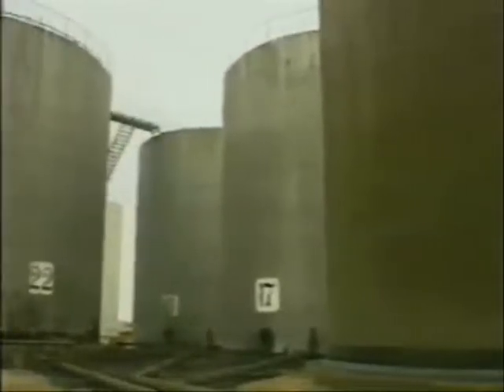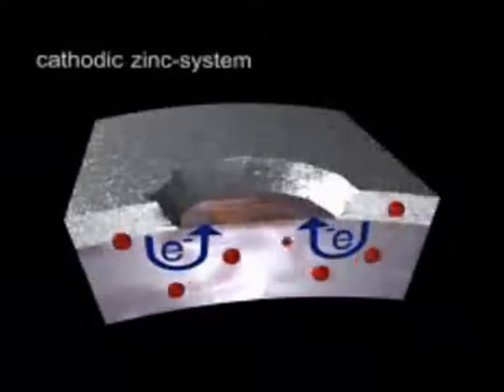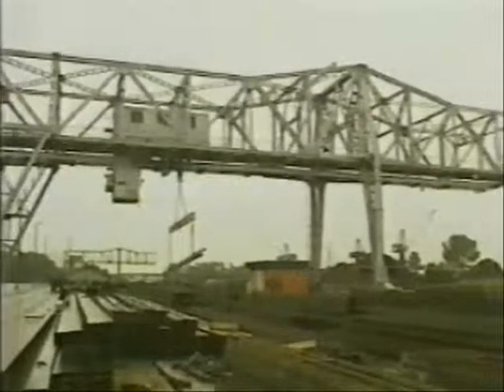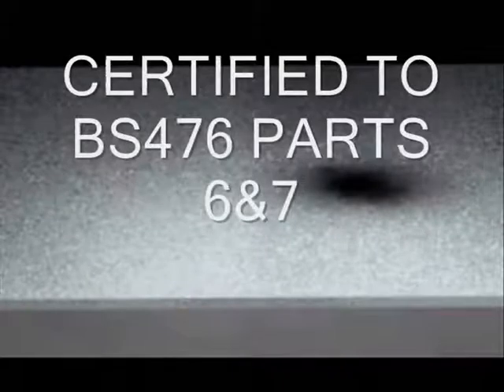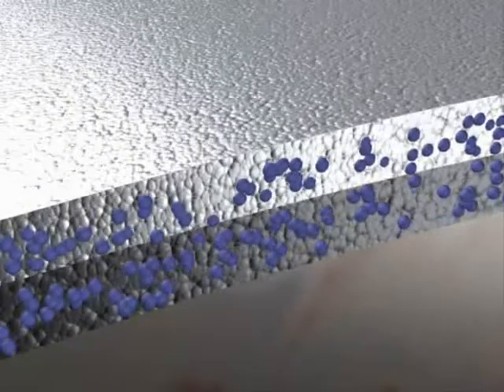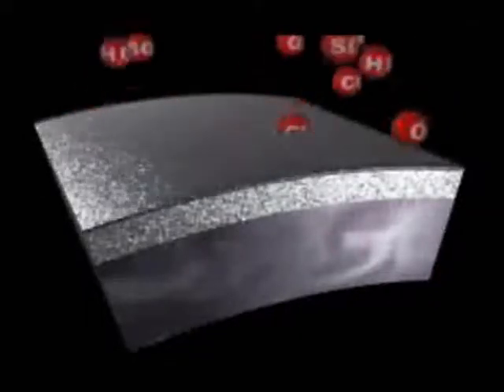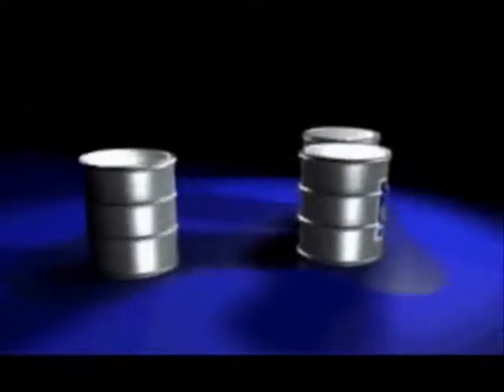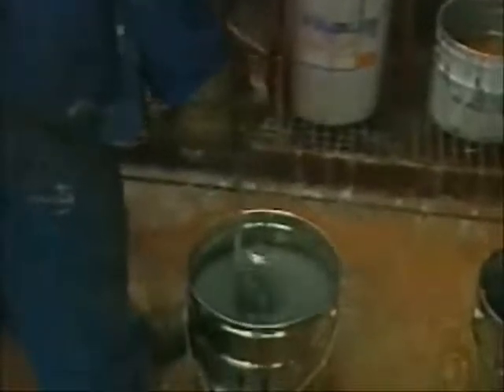Zinga Cathodic Protection = NORSOK Approved Standard M-501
This proves incredible ability to prevent corrosion and cannot be compared to any other conventional paint system - it is truly uniqe !